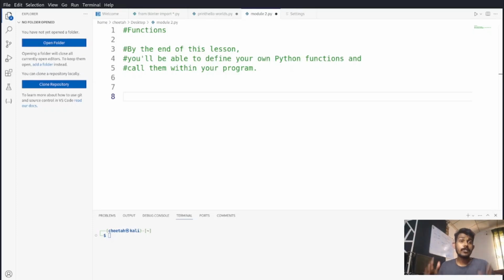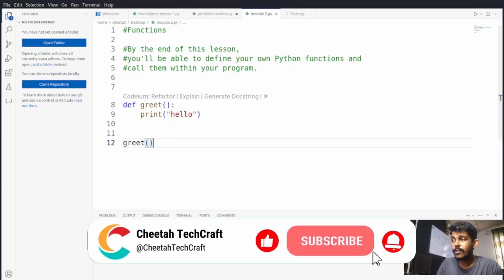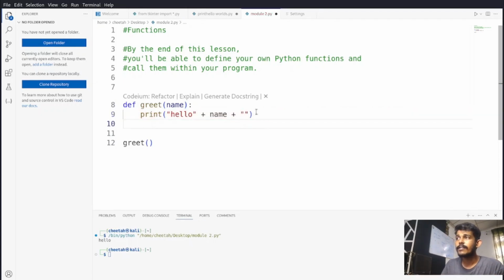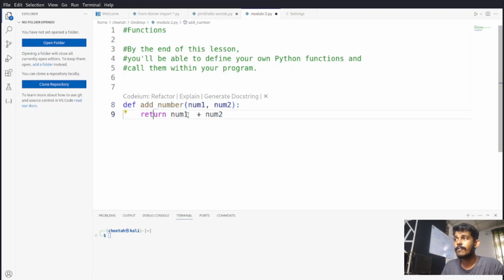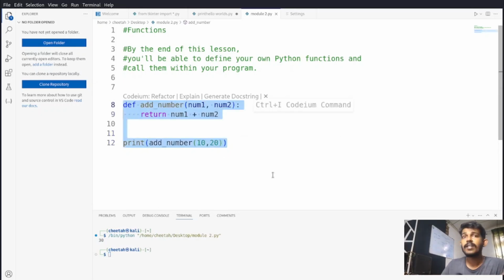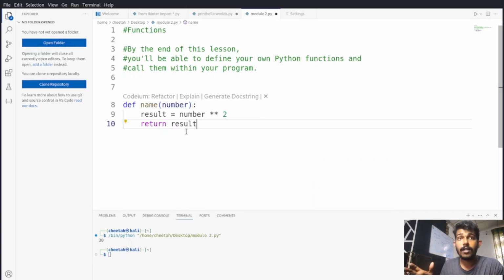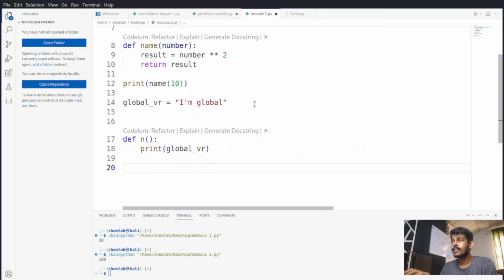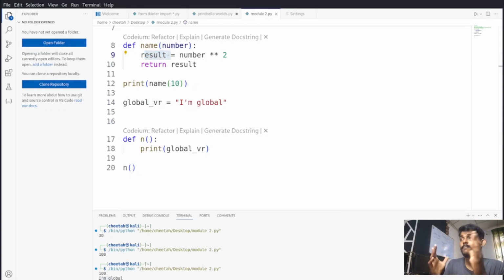Master Python Functions in Minutes: Unleash the Power of Reusable Code! | Python Course Inside 🐍🐍🐍🐍🐍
Want to take your Python skills to the next level? Understanding functions is key to writing efficient and reusable code! In this video, we break down Python functions, covering how to define them, use parameters, return values, and explore scope. Perfect for beginners and those looking to solidify their coding foundations. This is part of our full Python course designed to help you become a Python pro. Don't miss out—start mastering Python today!